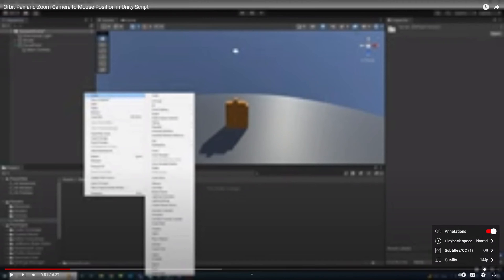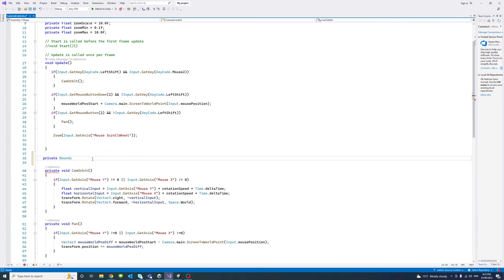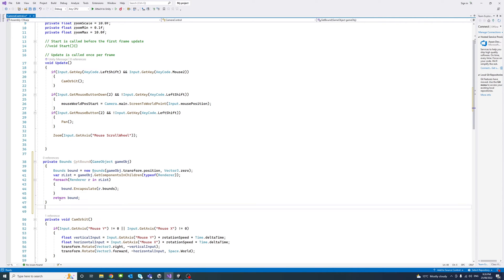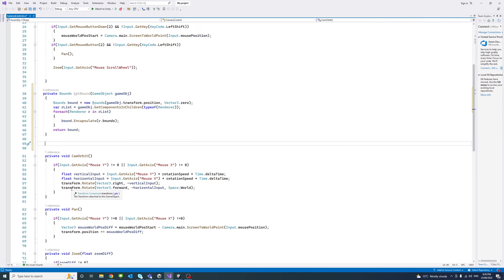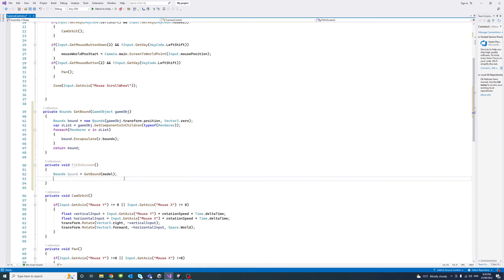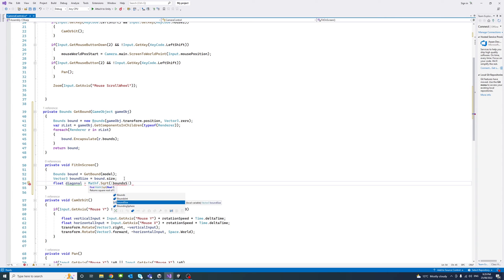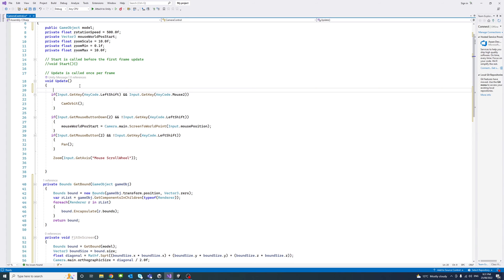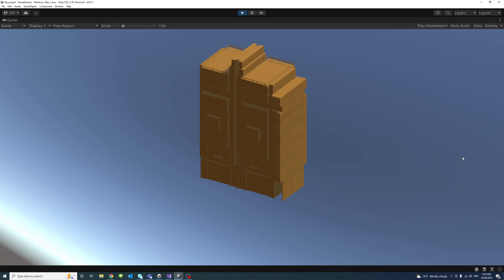Zoom Fit All Camera in Unity Script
This video shows how to use Unity script to zoom fit a model to the screen even when the model is consist of multiple meshes.
The zoom fit all functionality implement Unity Bounds and the camera position and orthographic size.

The video in the link below describes how to orbit pan and zoom the camera to mouse position in Unity script: